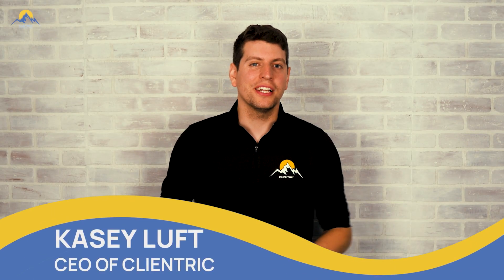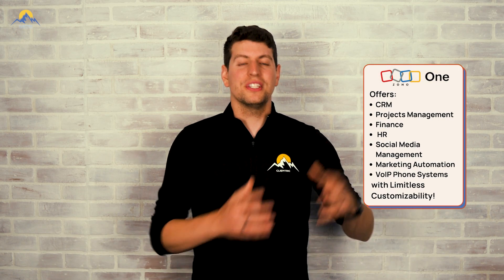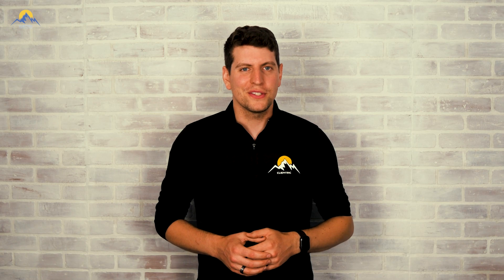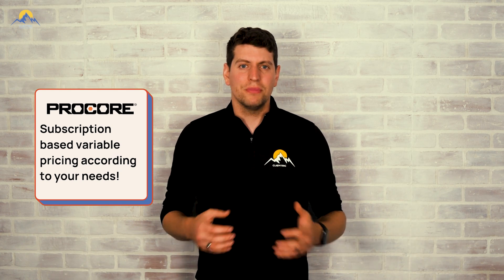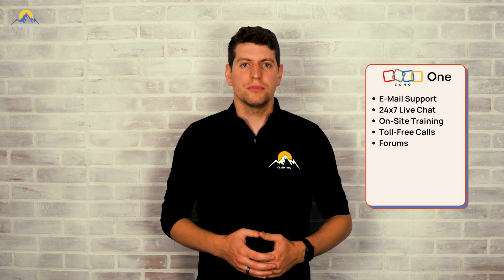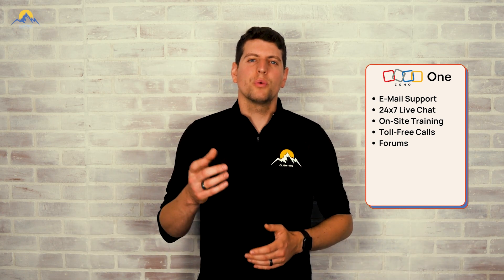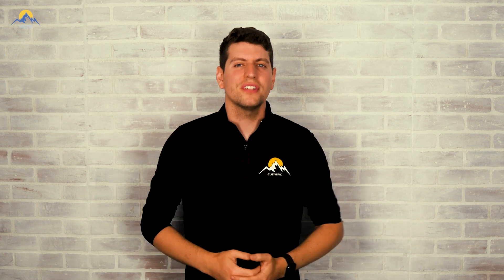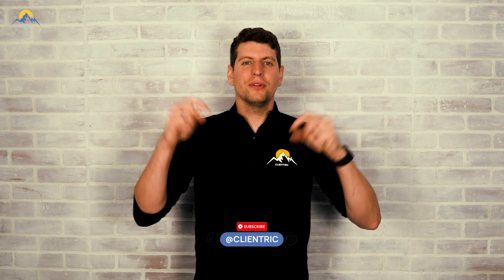Procore vs ZOHO One | Full Comparison 2023 |CRM for Roofers | From Chaos to Control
In this comprehensive comparison video, we delve into the features and capabilities of two leading software solutions, Procore and Zoho One, to help you make an informed decision for your construction management and business operation needs. Whether you're a contractor seeking robust project management tools or a business owner looking for a comprehensive suite, this video provides the insights you need.
Throughout the video, we compare crucial aspects of both platforms, such as pricing, scalability, integrations, customization options, and customer support. By evaluating their strengths and weaknesses, we aim to guide you towards the solution that best aligns with your specific requirements and helps you achieve operational excellence.
Whether you're deciding between Procore and Zoho One for your construction projects or seeking an all-in-one suite to optimize your business operations, this video offers valuable insights and guidance. Join us as we weigh the pros and cons of these software solutions, assisting you in making an informed choice for the success of your construction management and business operations!